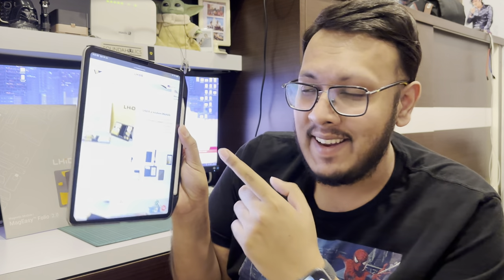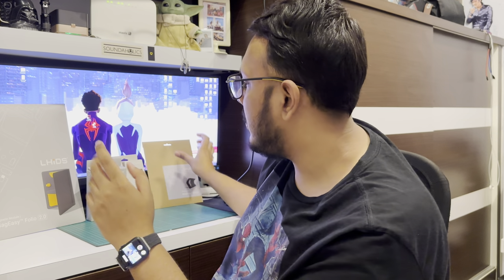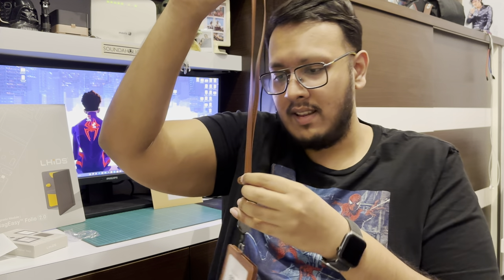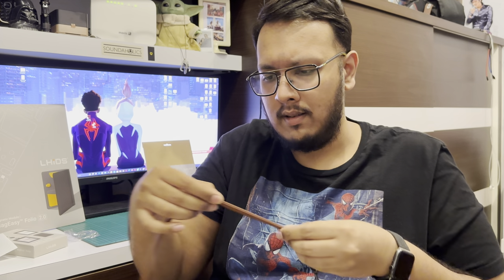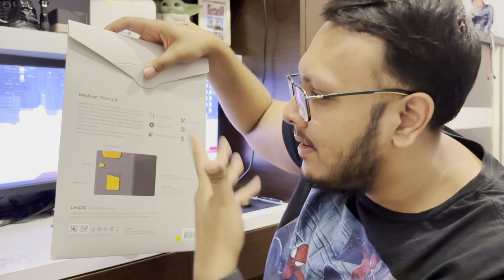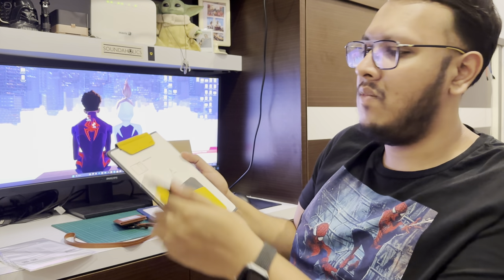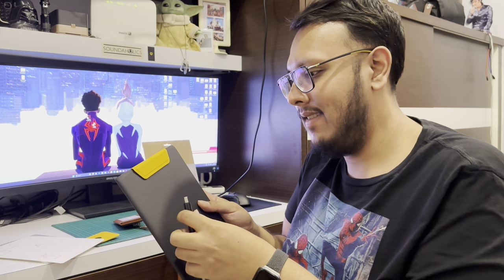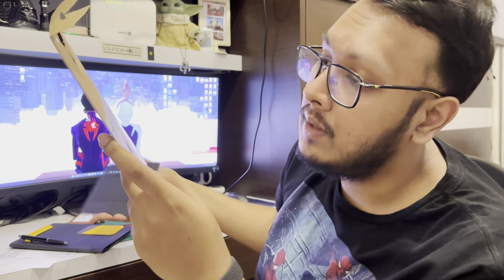A Must Have Modular Magnetic Clipboard and ID Badge - LHiDS Creative